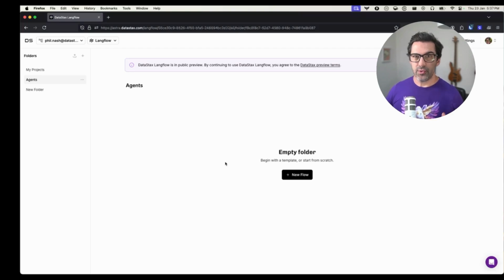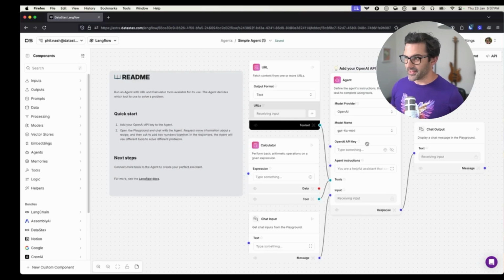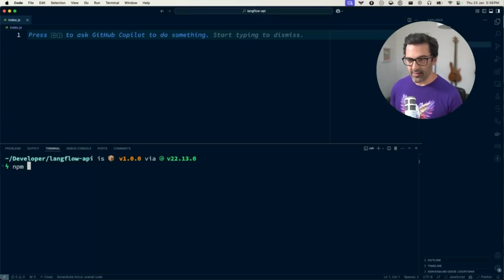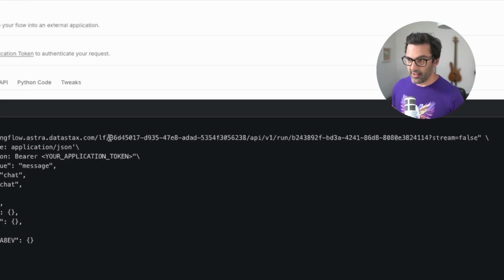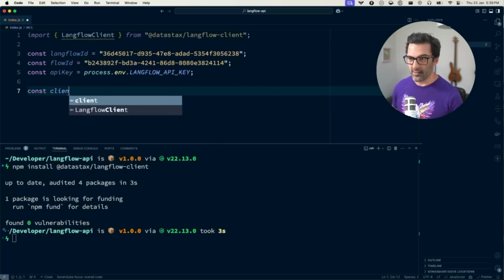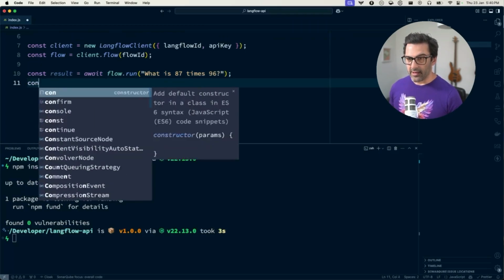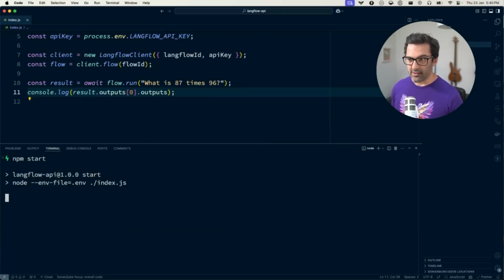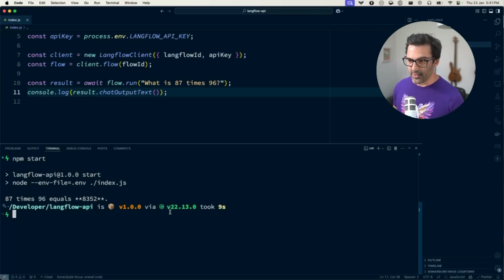🔥Build an AI agent with Node.js and the Langflow API 🚀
💡 Want to integrate your AI agent on Langflow into your Node.js app?
 This tutorial shows you how to use the Langflow API to run AI-powered flows with just a few lines of JavaScript/TypeScript code!

🔹 What You’ll Learn:
✅ Use a Langflow template to create an AI agent
✅ Quickly get the agent’s Langflow API endpoint to use with Node.js
✅ Use the Langflow JavaScript client for quick iteration
✅ Invoke your agent on Langflow from Node & retrieve responses in your app
✅ Works with both DataStax-hosted & self-hosted Langflow

📦 Get Started in Minutes:
1️⃣ Install the Langflow client from npm:
npm install @datastax/langflow-client
2️⃣ Retrieve your API key & Flow ID
3️⃣ Call your AI agent and get responses instantly!

Got questions? Join the Langflow Discord and connect with the community! 💬